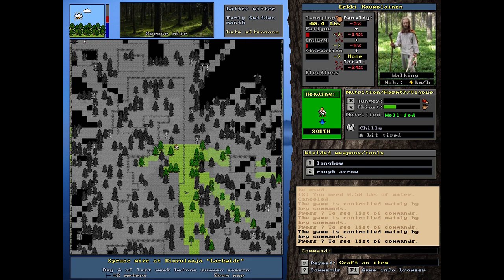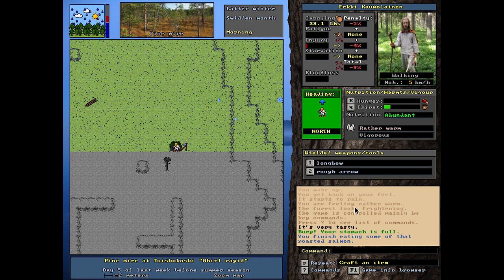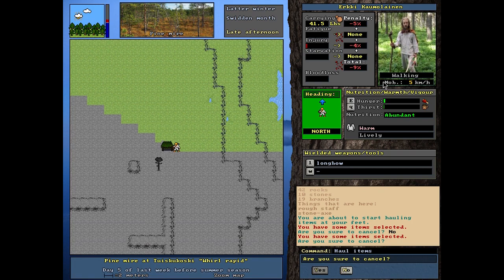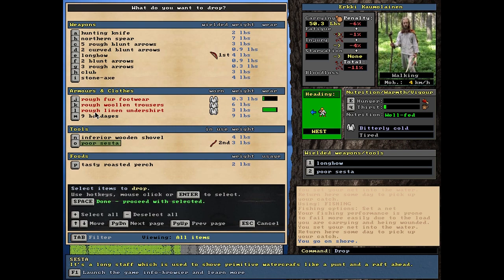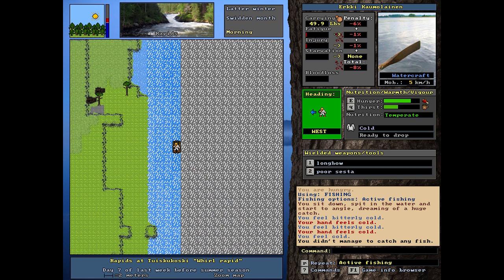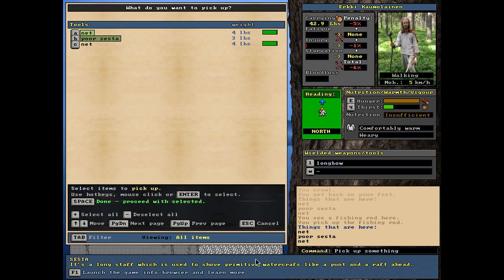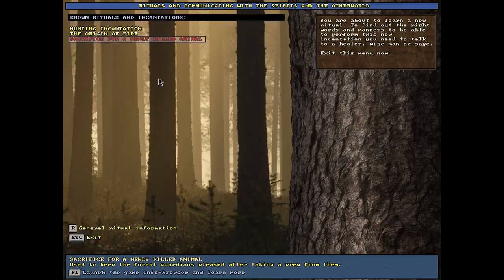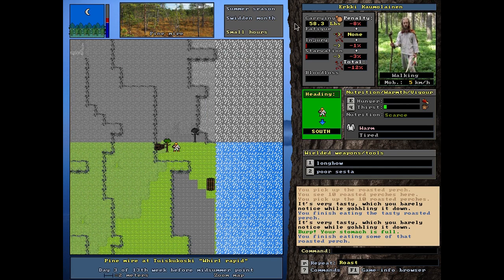Video game commentary of UnReal World 3.19 (Erkki Kaumolainen), part 9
I almost starve to death. The spirits apparently disagreed with something I've done recently and felt it prudent to punish me.